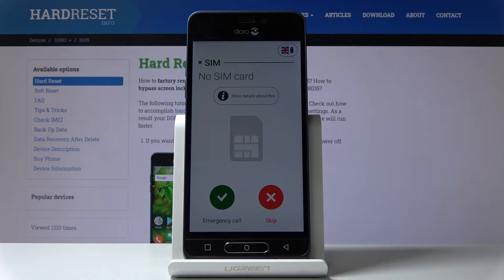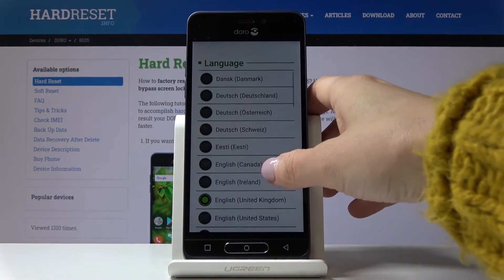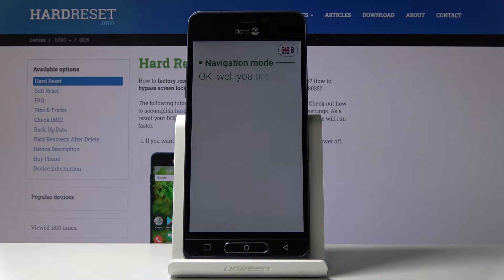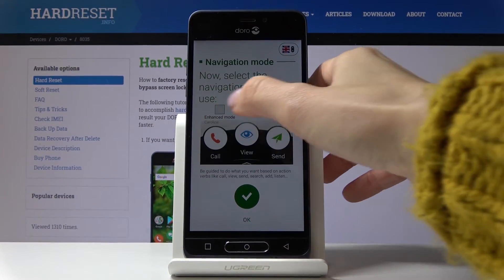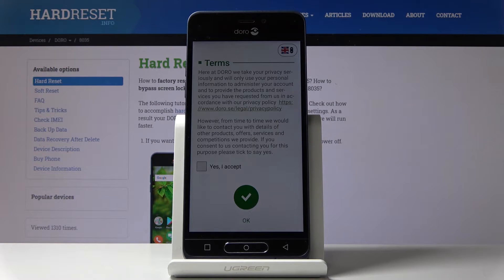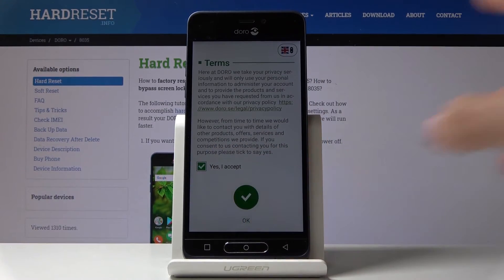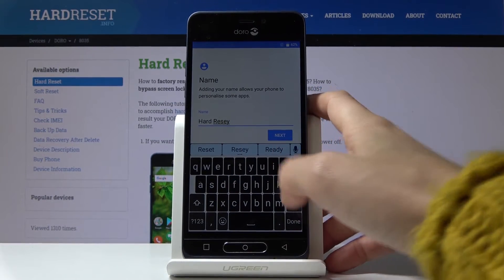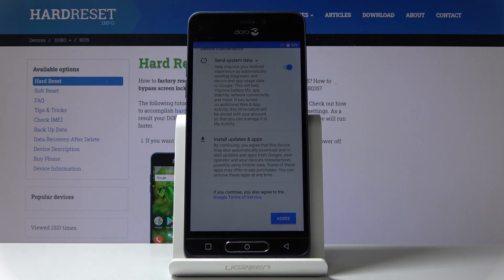How to Set Up DORO 8035 – Configuration / Activation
Learn more info about DORO 8035:
Above tutorial will show you how to smoothly go through the activation process in DORO 8035. Watch our video and learn how easily take all steps from the start which is welcoming panel to the end – home screen.

How to go through the initilization process on DORO 8035? How to set up DORO 8035? How activate DORO 8035? How to configurate DORO 8035?